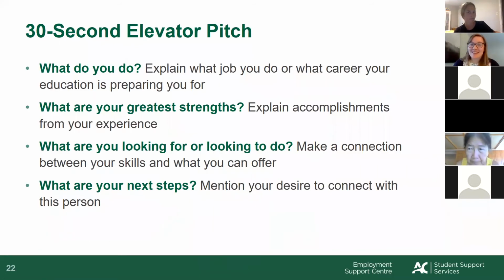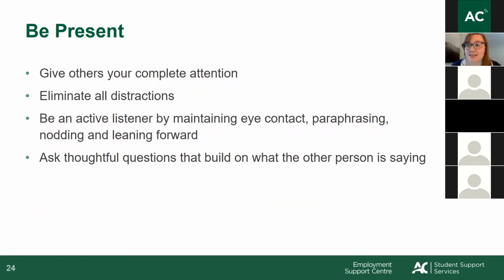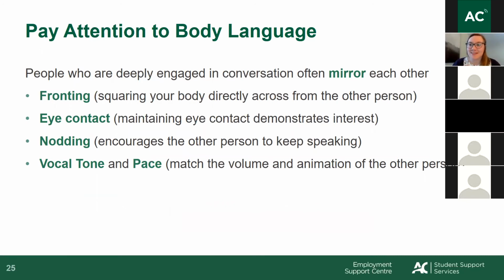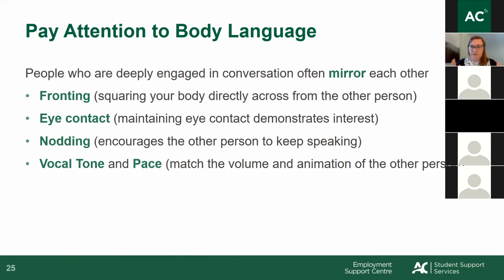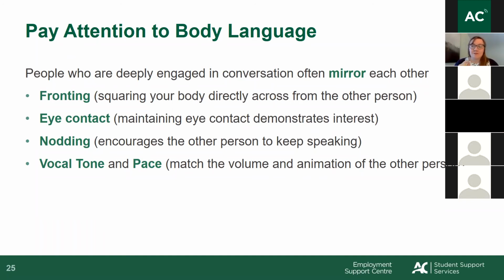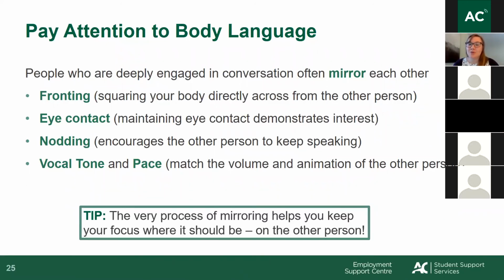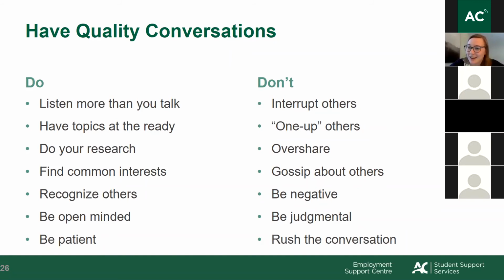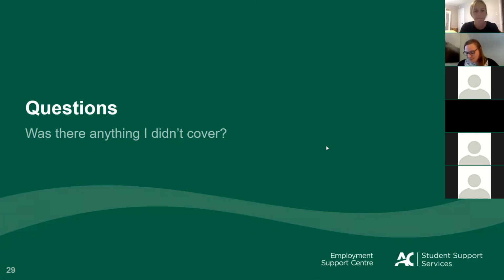AC Always Connected: Networking – How to Make Meaningful Connections in a Virtual World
Join the Employment Support Centre (ESC) as they share tips on how to build genuine, meaningful human connections in the digital age.

Networking may seem intimidating, but the ESC will break down the concept and highlight simple ways to put yourself out there to help you build long-term professional relationships. Whether you’re actively looking for work, or planning for the future, get started and headed in the right direction with insight from the ESC!